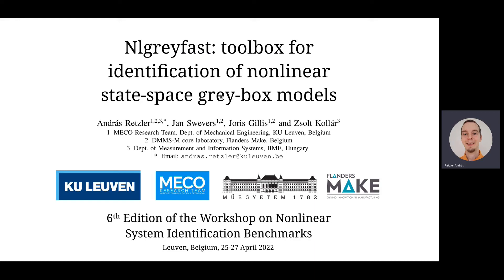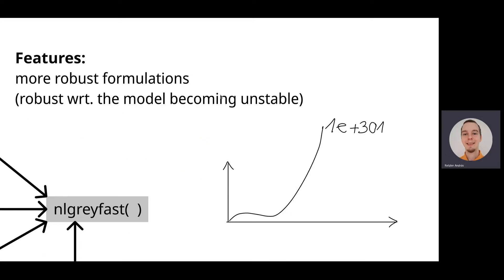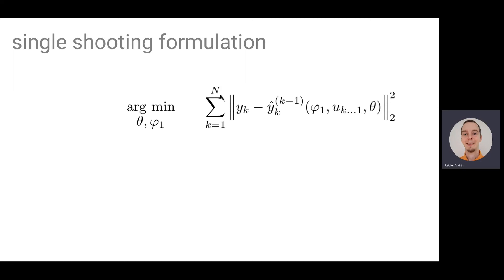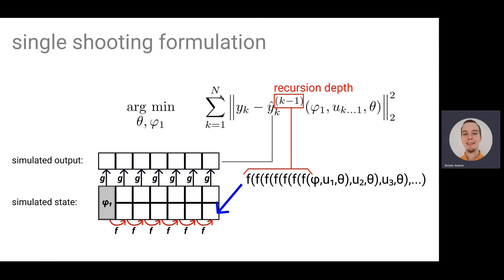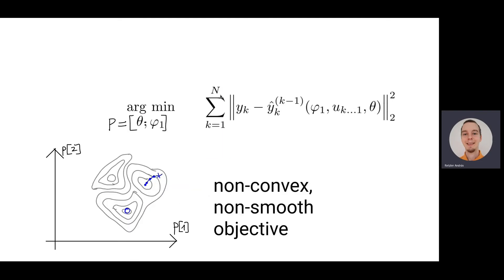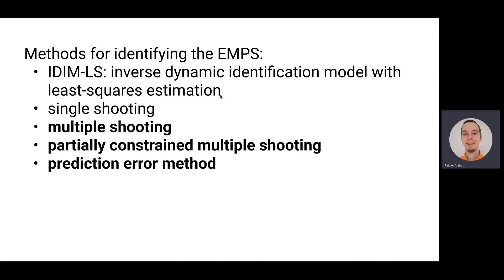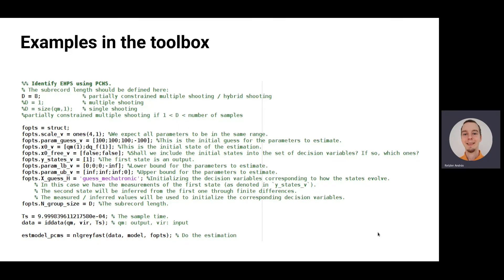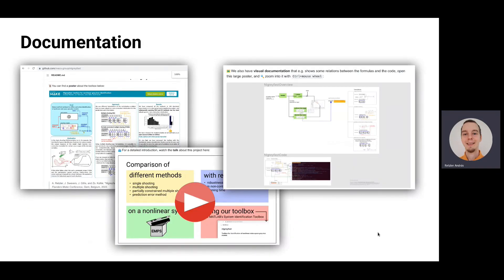Nlgreyfast: toolbox for identification of nonlinear state-space grey-box models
András Retzler's talk at 6th Edition of the Workshop on Nonlinear System Identification Benchmarks.

Source of some figures:
Reprinted, with permission, from A. Retzler, J. Swevers, J. Gillis and Zs. Kollár,  "Shooting methods for identification of nonlinear state-space grey-box models," 2022 IEEE 17th International Conference on Advanced Motion Control (AMC), 2022, pp. 207-212.